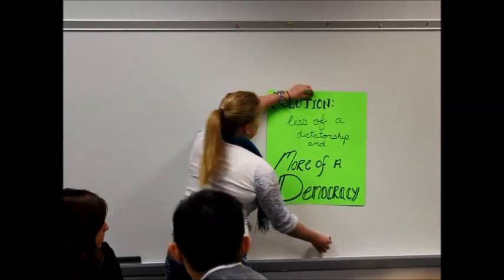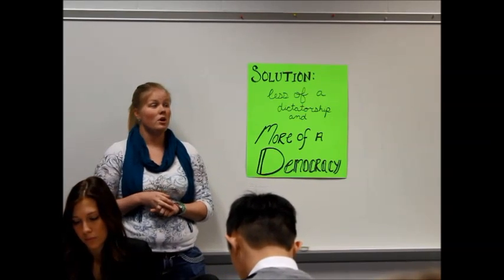Democratic Classroom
Presentation given by University of Wisconsin-River Falls teacher candidate Kellie Cunningham on the topic of "Democratic Classroom."  Presentation given as part of the Best Teaching Practices lecture series at UWRF, February 2013.